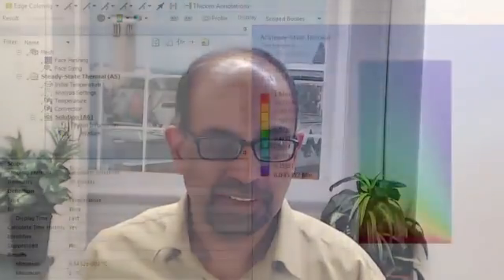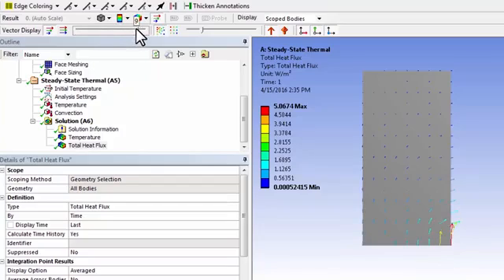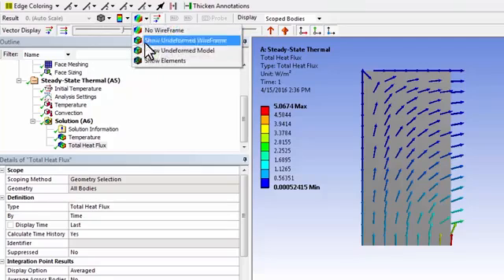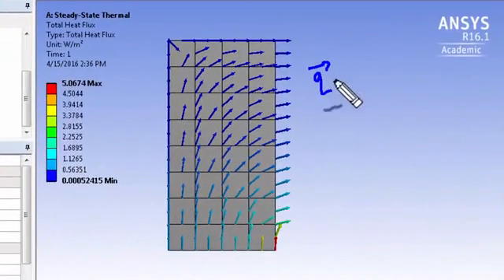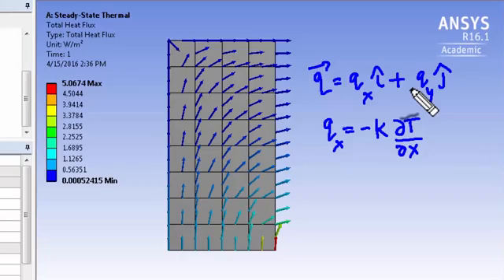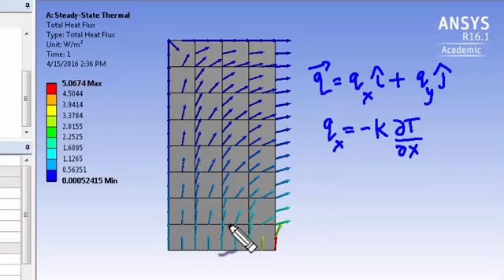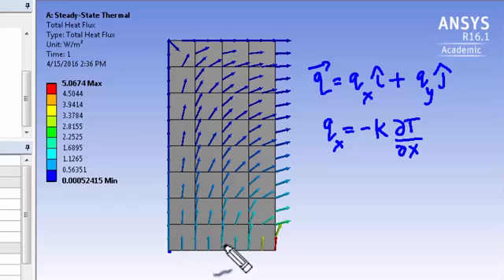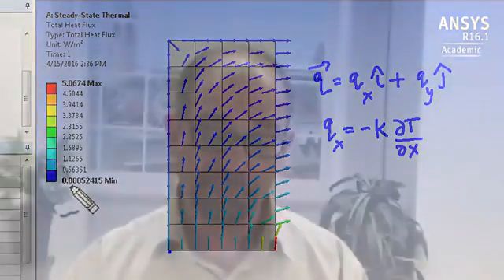Lecture 39 // Heat Flux Vectors // Ansys Complete Course // Engineering Simulation